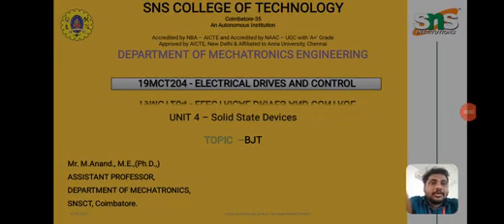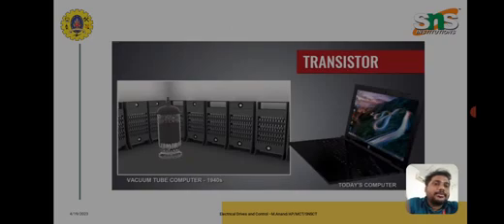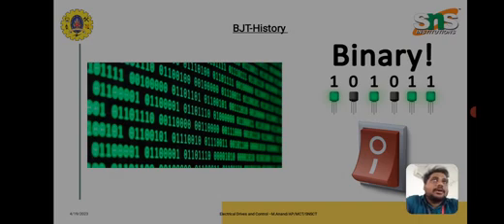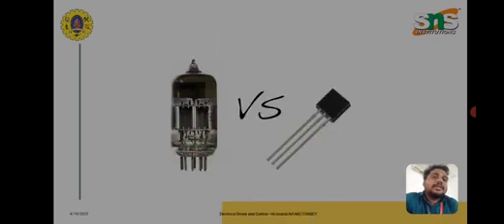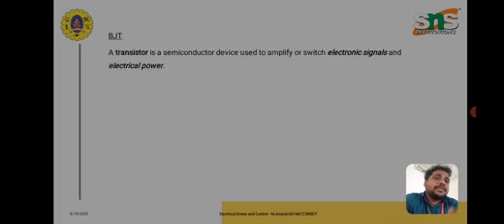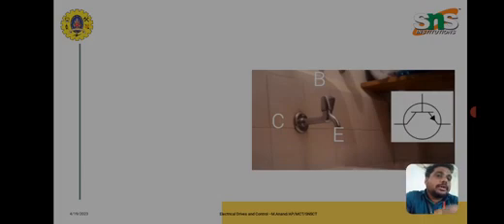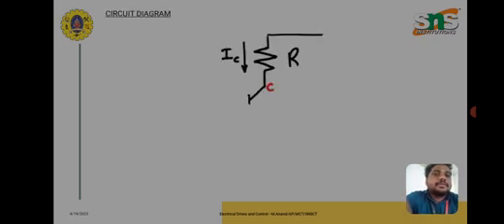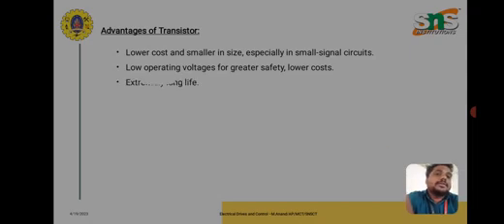Lecture Series-Basic Electronics-M Anand, AP MCT Mechatronics SNSCT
This lecture video discussing about the following topics
Definition of Electronics
History of Electronics
Basic Components: Resistors, Capacitors, Inductors
Electronic Circuits: Series, Parallel, and Combination
Series Circuits: Analysis and Applications
Parallel Circuits: Analysis and Applications
Combination Circuits: Analysis and Applications
Kirchhoff's Laws: Voltage and Current
Electronic Devices
Electronic Systems
Digital Electronics
Microcontrollers and Embedded Systems
Electronic Instrumentation and Measurement